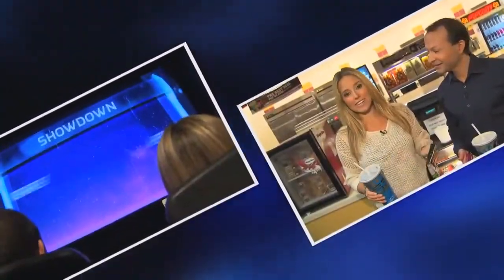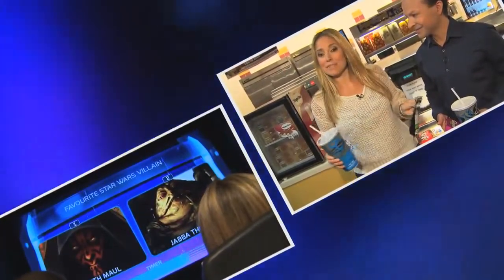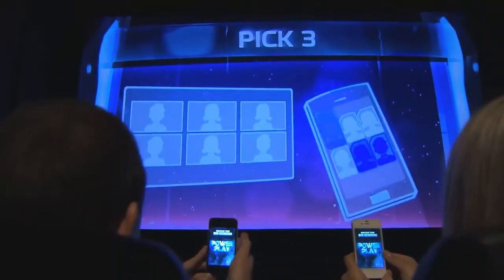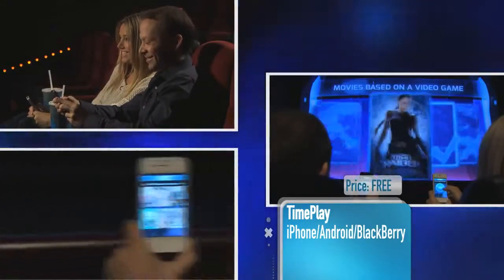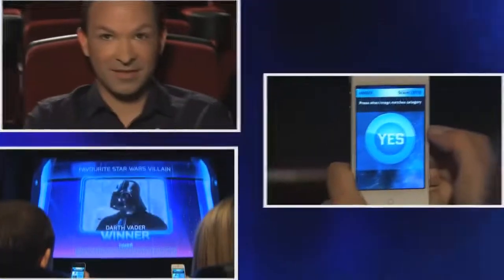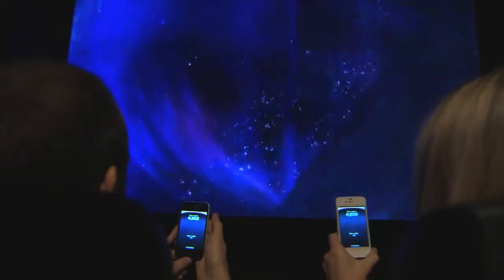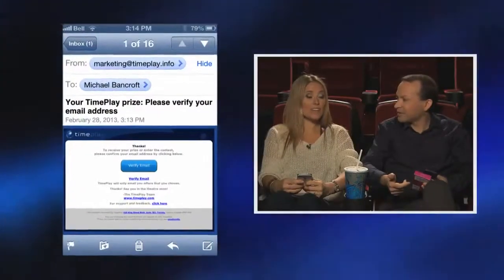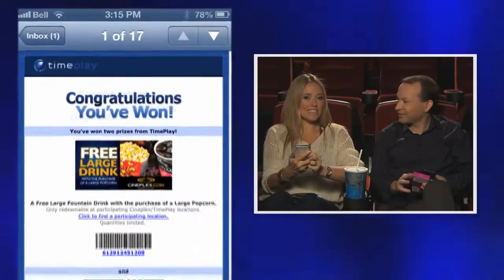BNN showcases the TimePlay interactive cinema experience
Hosts Michael Bancroft and Amber MacArthur from App Central battle it out on the silver screen thanks to Cineplex.